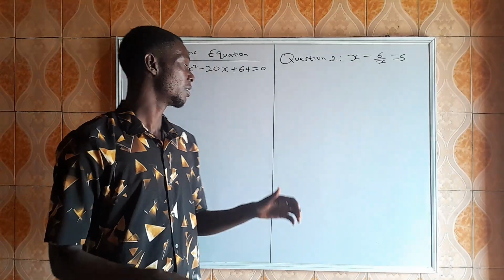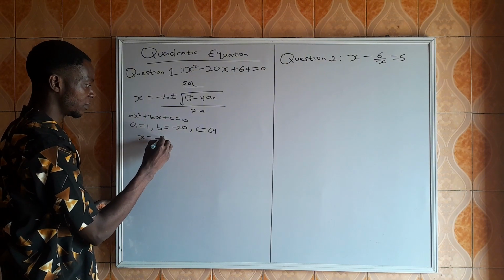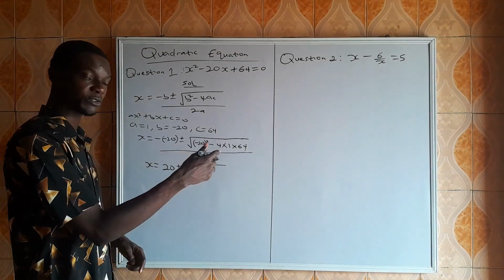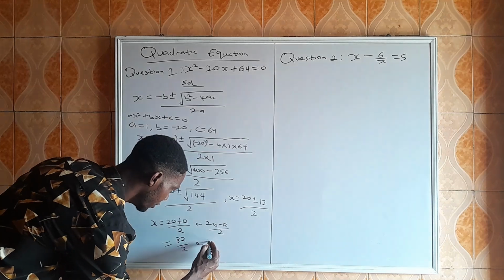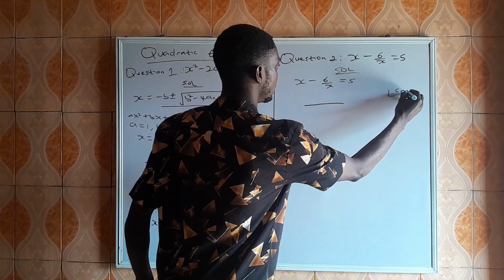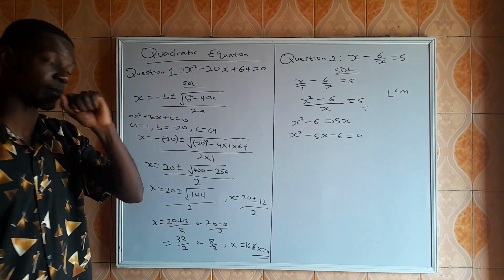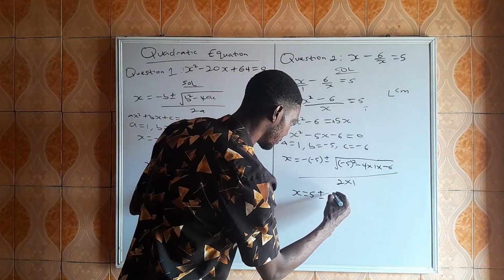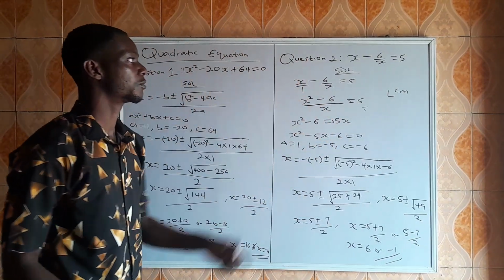Quadratic Equation Example using quadratic formula method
Master solving quadratic equations by solving equations using the quadratic formula in minutes! This step-by-step tutorial shows you exactly how to use the Zero Product Property to find the roots (solutions).

Learn the quadratic formula method clearly with worked examples. Perfect for algebra students or anyone needing a quick math review.